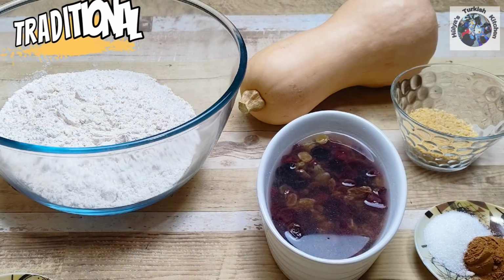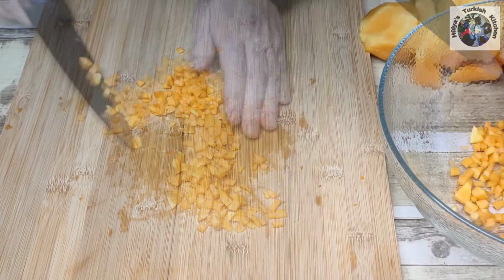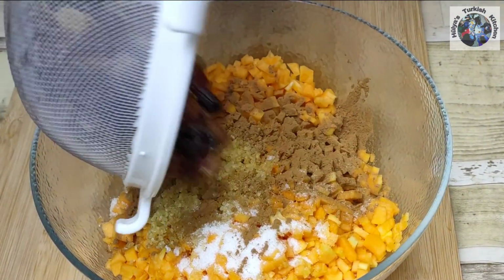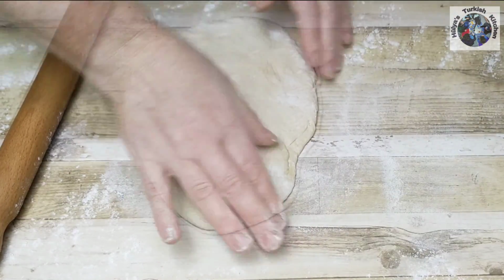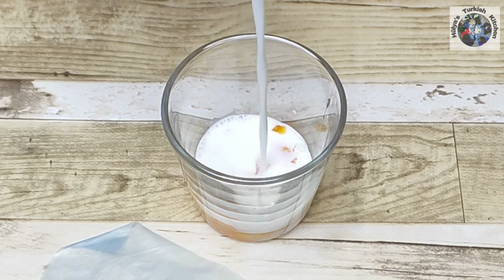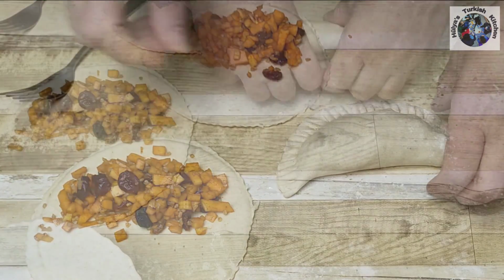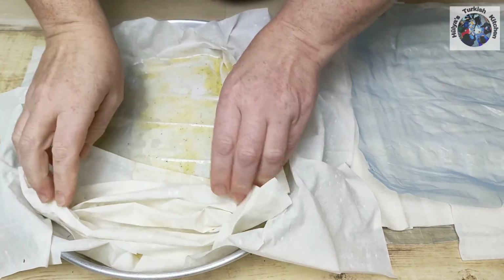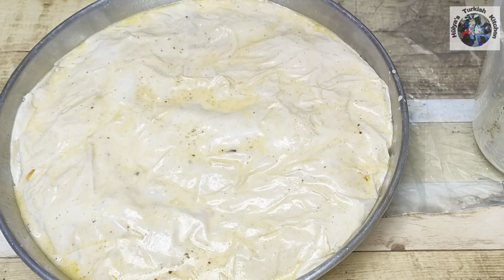BUTTERNUT SQUASH PIES - Kabak Böreği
Ingredients:
(filling)
800g butternut squash
50g bulgur wheat
150g dried fruit
1 tbsp cinnamon
1 tbsp sugar

(dough)
1 kg plain flour
14g dried yeast
40g sugar
10g salt
600mls warm milk
few drops olive oil

(sweet filo recipe)
250g pk ready filo pastry
400g approx butternut squash filling
extra sugar to sprinkle

2 eggs
175ml milk
50mls olive oil

(for glaze - optional)
1 egg yolk
50ml milk

Method:
Cut the butternut squash into 4 pieces, remove the seeds and "string" from the middle and peel the outer skin.  Chop into very small pieces and place in a large bowl.  Rinse the bulgar wheat under cold water using a sieve and add to the squash.  Add the cinnamon, sugar and pre-soaked dried fruit (remove the liquid).  Mix thoroughly and put aside.
Prepare the dough by mixing the yeast, sugar, flour and milk together in a large bowl.  Add the salt and knead for a few minutes.  Add a few drops of olive oil to your hands to avoid sticking.  Once you have a soft and consistent dough, cover and leave for 1 hour.  After an hour, roll the dough onto a lightly floured surface and divide into 2 equal parts.  Keep the dough covered to avoid drying.  Working with one part at a time, roll to approx. 3mm thickness.  Create the desired shapes for your pies and fill with the filling without overloading them.  Dampen the edges with your finger and fold to seal.  Place on lined baking trays and brush with the egg yolk and milk mixture for a glazed finish.  Pierce the top of the pies with a knife or fork to allow steam to escape when baking.  Bake in a preheated oven at Gas Mark 4 or 180 degrees C until golden.  This recipe shows how to make 14 mini 16 larger pies.

For the sweet filo pastry, grease a baking tray with olive oil and spread 2 filo sheets onto the pan, overlapping in the middle.  Allow the ends to hang off the sides to fold over at the end.  Use the sauce to brush on in between layers and apply a pleated layer of filo after each application of sauce.  The filling will go on the pleated layer and a sprinkle of sugar is applied to sweeten the dish, according to your taste.  Repeat until the filo and filling is used up.  10 sheets were used in this recipe.  Finish with a flat sheet across the top, fold in the sides and pour on the remaining sauce.  Use a brush to spread evenly.  Again bake in the oven at Gas Mark 4, 180 degrees until golden.
İçindekiler:
(dolgu)
800 gr balkabağı
50 gr bulgur
150 gr kurutulmuş meyve
1 yemek kaşığı tarçın
1 yemek kaşığı şeker

(hamur)
1 kg un
14 gr kuru maya
40g şeker
10 gr tuz
600 ml ılık süt
birkaç damla zeytinyağı

(tatlı yufka tarifi)
250 gr pk hazır yufka
400 gr yaklaşık balkabağı dolgusu
serpmek için ekstra şeker

(sosu için)
2 yumurta
175 ml süt
50 ml zeytinyağı

(sır için - isteğe bağlı)
1 yumurta sarısı
50 ml süt

Yöntem:
Balkabağını 4 parçaya bölün, ortasındaki çekirdekleri ve "ipleri" çıkarın ve dış kabuğunu soyun. Çok küçük parçalar halinde doğrayıp geniş bir kaba alın. Bulguru bir elek yardımıyla soğuk su altında yıkayıp kabağa ekleyin. Tarçın, şeker ve önceden ıslatılmış kuru meyveyi ekleyin (sıvıyı çıkarın). İyice karıştırıp bir kenara koyun.

Geniş bir kapta maya, şeker, un ve sütü karıştırarak hamuru hazırlayın. Tuzu ekleyip birkaç dakika yoğurun. Yapışmayı önlemek için ellerinize birkaç damla zeytinyağı ekleyin. Yumuşak ve kıvamlı bir hamur elde ettikten sonra üzerini kapatıp 1 saat bekletin. Bir saat sonra hamuru hafifçe unlanmış bir zeminde yuvarlayın ve 2 eşit parçaya bölün. Kurumasını önlemek için hamurun üzerini örtün. Her seferinde bir parçayla çalışarak yakl. 3mm kalınlık. Turtalarınız için istediğiniz şekilleri oluşturun ve aşırı doldurmadan içlerini doldurun. Kenarlarını parmağınızla ıslatın ve katlayarak kapatın. Yağlanmış fırın tepsilerine yerleştirin ve parlak bir yüzey elde etmek için yumurta sarısı ve süt karışımını fırçayla sürün. Pişirme sırasında buharın çıkmasını sağlamak için boreklerın üstünü bıçak veya çatalla delin. Önceden ısıtılmış fırında Gas Mark 4 veya 180 derece C'de altın rengi olana kadar pişirin. Bu tarifte 14 mini 16 büyük turtanın nasıl yapılacağı gösterilmektedir.

Tatlı yufka için, bir fırın tepsisini zeytinyağıyla yağlayın ve 2 yufkayı ortası üst üste gelecek şekilde tavaya yayın. Uçların, sonunda katlanacak şekilde yanlardan sarkmasına izin verin. Sosu katmanların arasına sürmek için kullanın ve her sos uygulamasından sonra katlanmış bir yufka katmanı uygulayın. Doldurma kıvrımlı tabakanın üzerine sürülecek ve damak tadınıza göre yemeği tatlandırmak için bir tutam şeker uygulanacaktır. Filo ve dolgu bitene kadar tekrarlayın. Bu tarifte 10 adet yaprak kullanıldı. Üst kısmı düz bir tabakayla bitirin, yanları katlayın ve kalan sosu üzerine dökün. Eşit şekilde yaymak için bir fırça kullanın. Tekrar Gas Mark 4 fırında 180 derece altın rengi olana kadar pişirin.